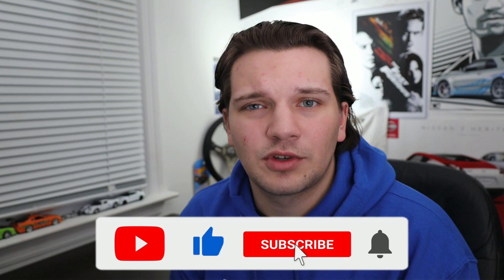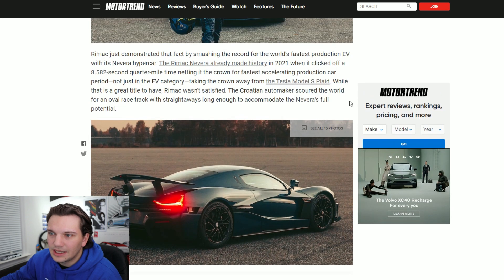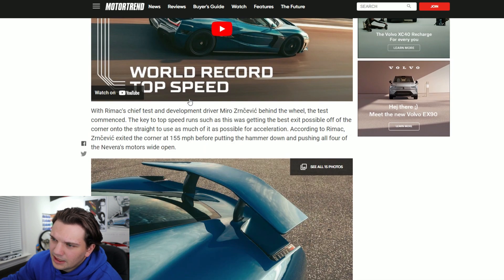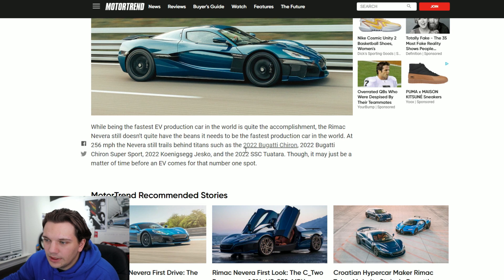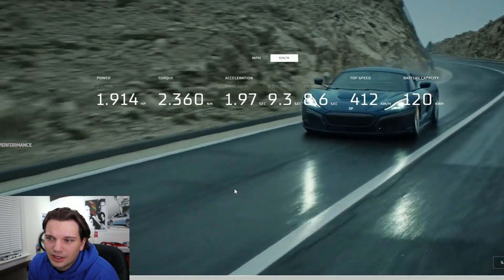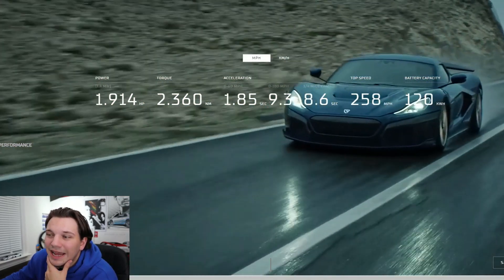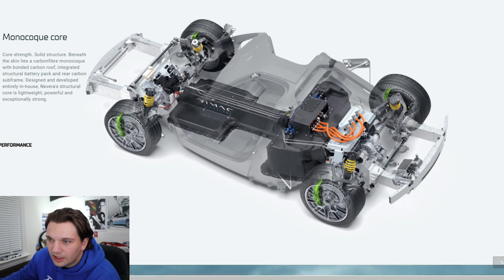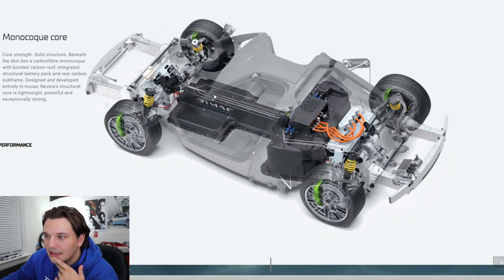The Rimac Nevera Is The Fastest EV In The World! But for how long?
In this video, I take a look at the new record-breaking Rimac Nevera. This electric hypercar just put out a top speed run which peaked at 256mph, this is now officially the fastest electric production vehicle in the world!